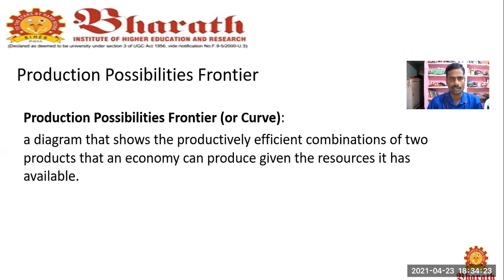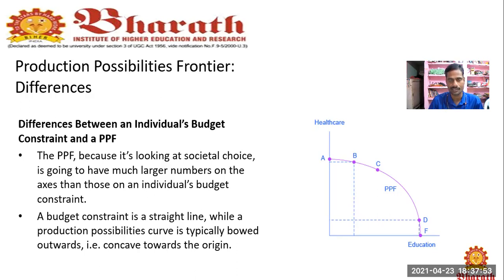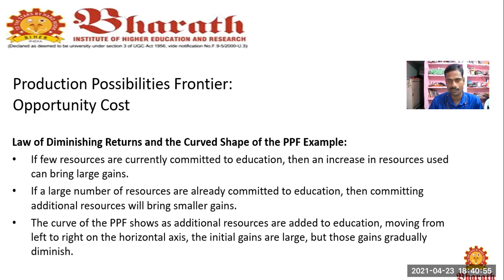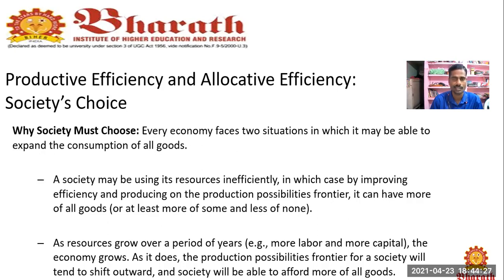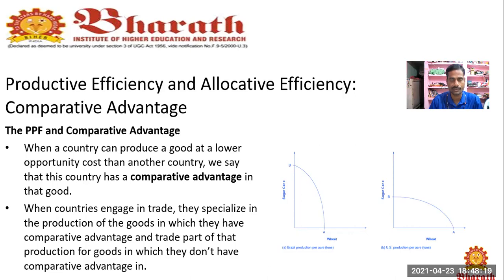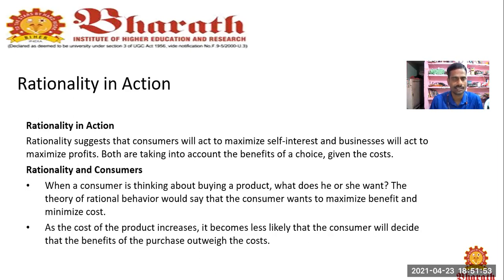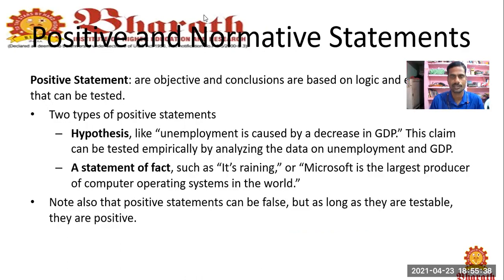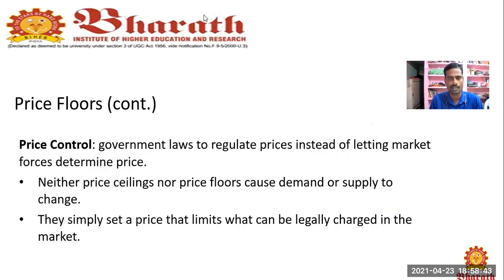U18MCEM602- V2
Macro Economics, Dr.A.Balu, Associate Professor/Commerce & Economics, Arts & Science, BIHER